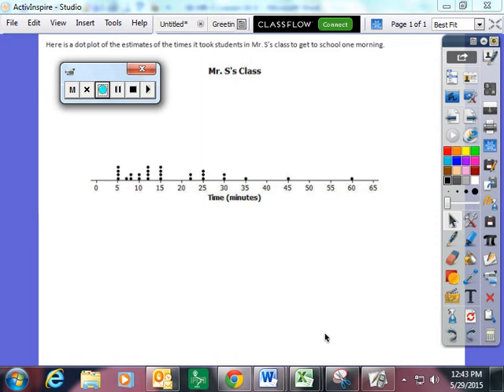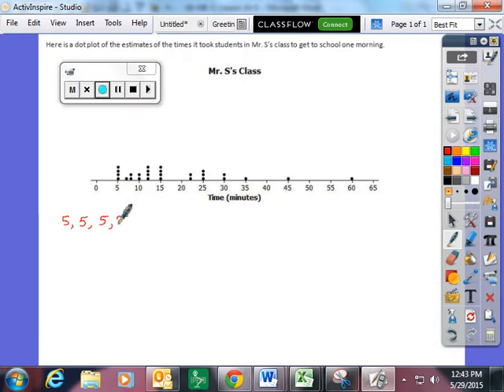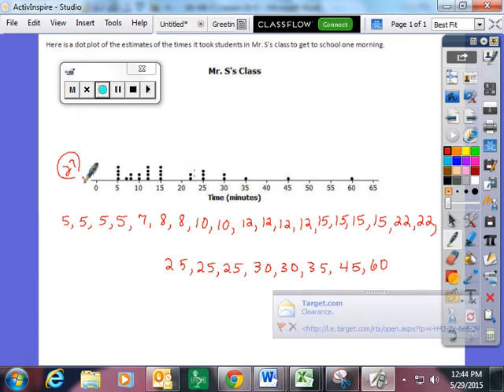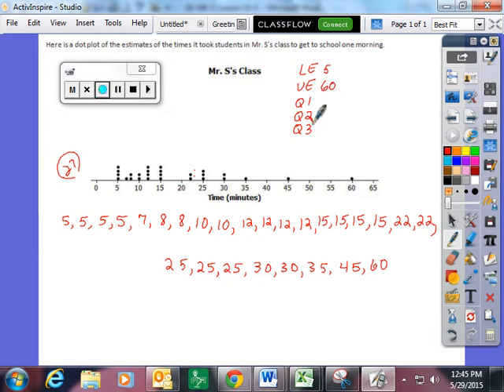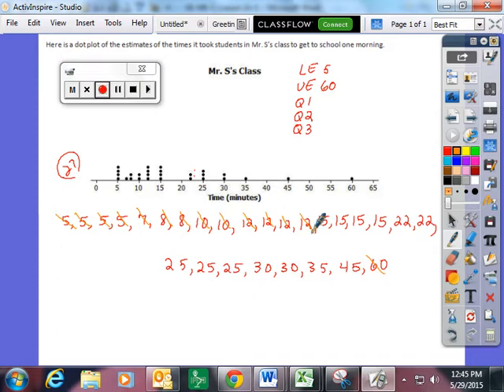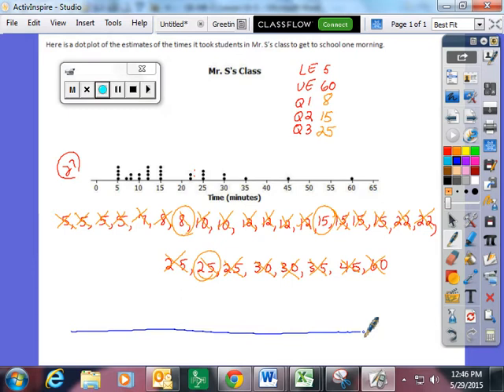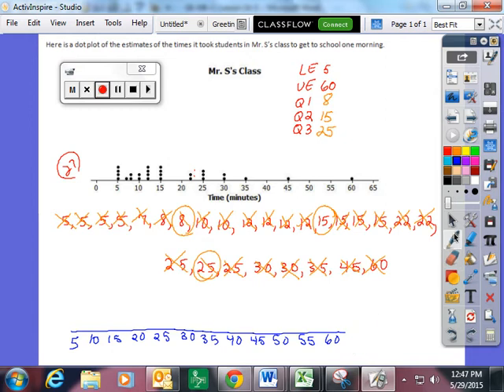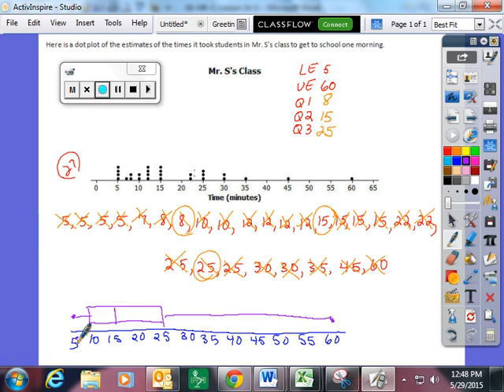Lesson 15 More Box and Whisker Plots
Engage NY, Lesson 15 More on Box and Whisker Plots